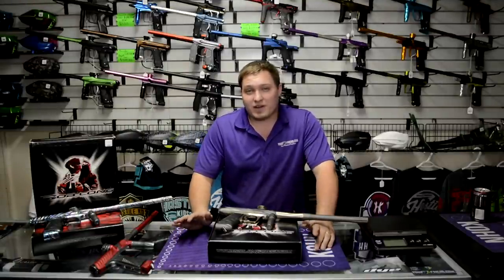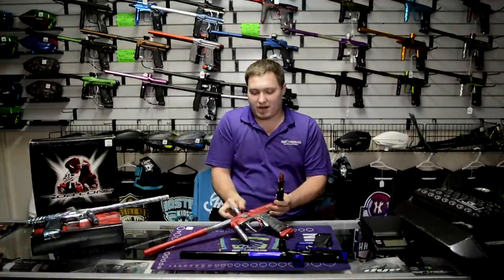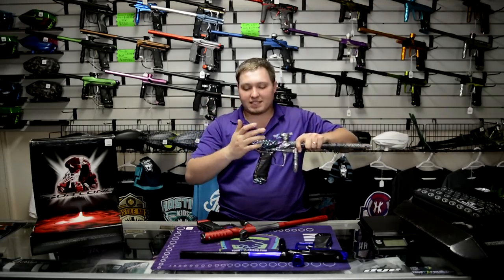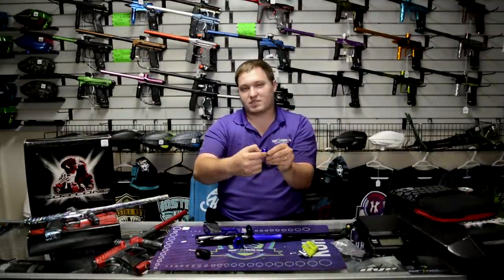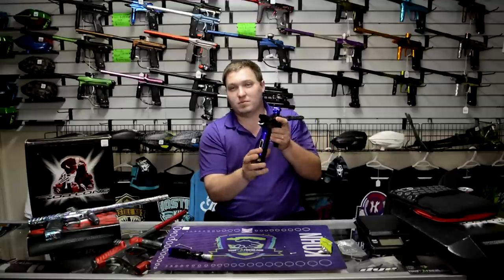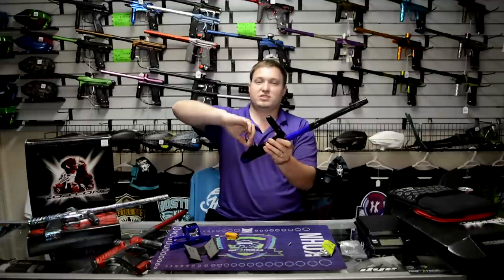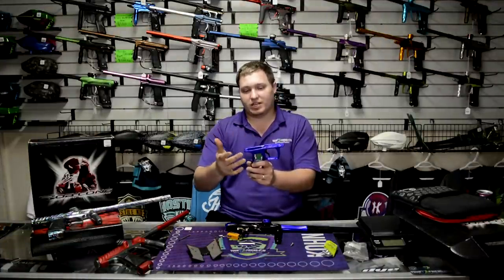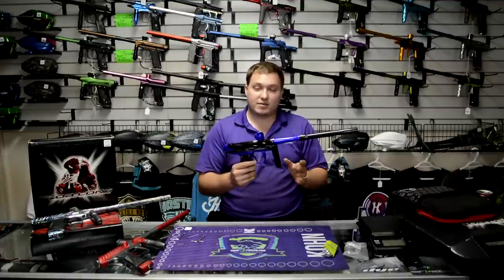Bob Long Onslaught Full Review & Troubleshooting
Dan is going to show us the newest marker from Bob Long, the Onslaught!  This crazy efficient spool marker is sure to turn heads on the field.

Content:
-Unboxing
-Overview of the Onslaught
-The insight platform and how it grew
-The revisions the Onslaught brought
-Tech & Maintenance
-Troubleshooting
-My opinion